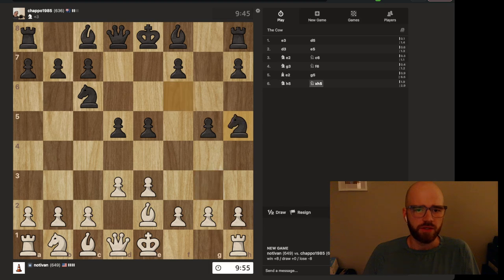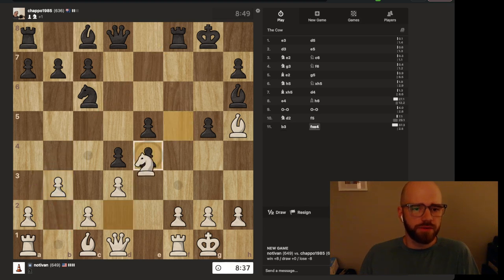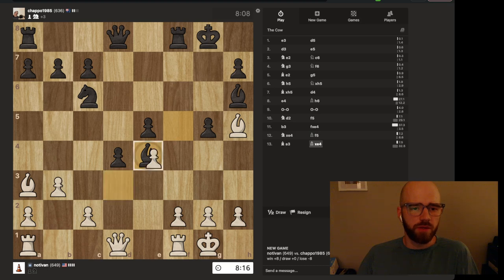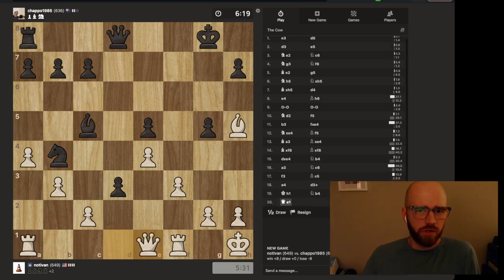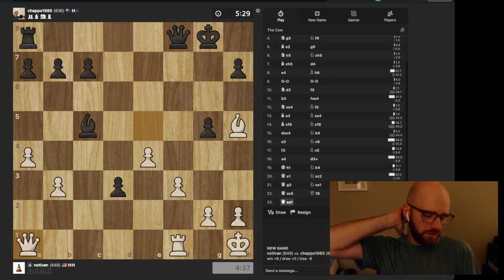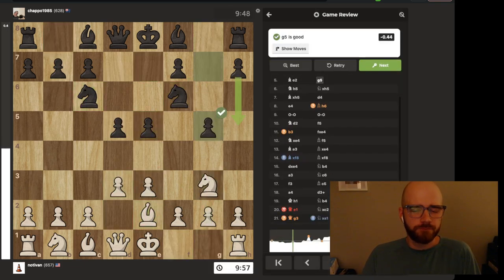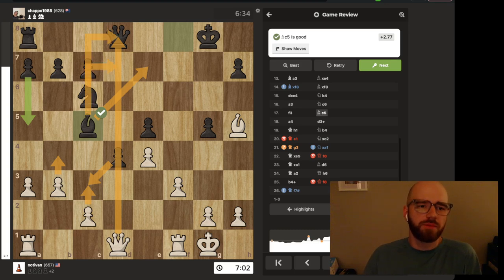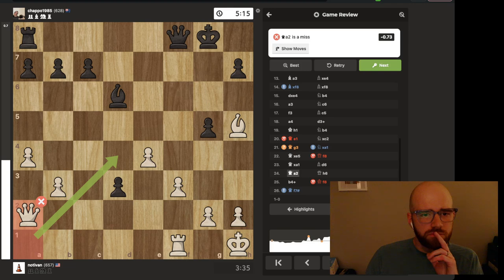Road to 1000 elo | Day 1 | Game 2